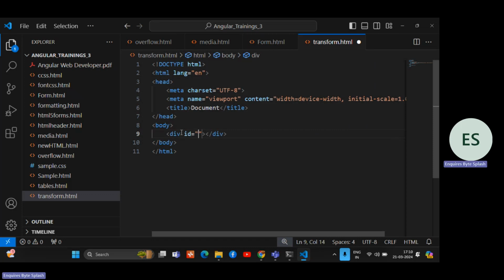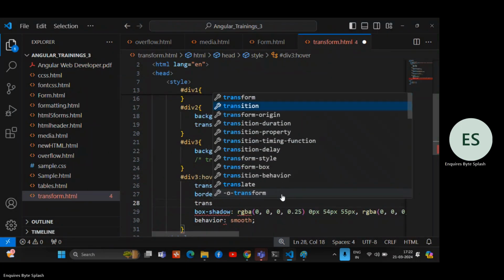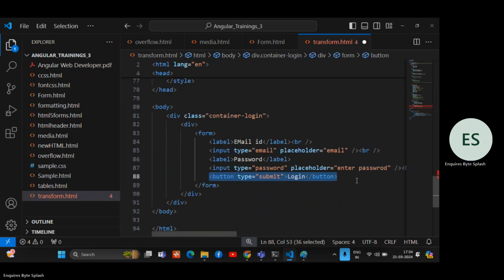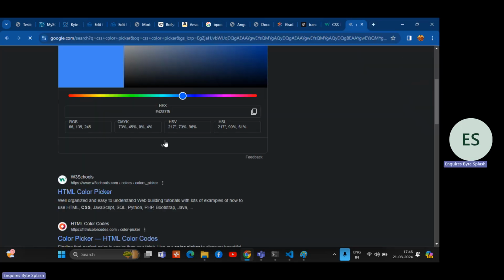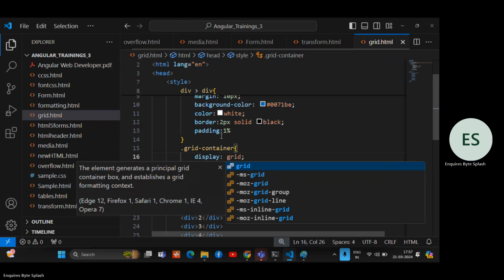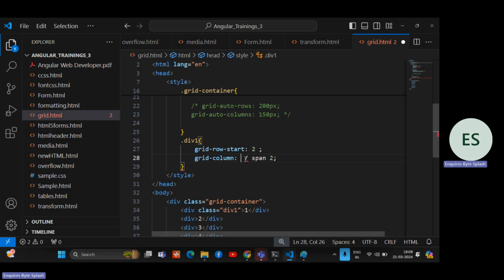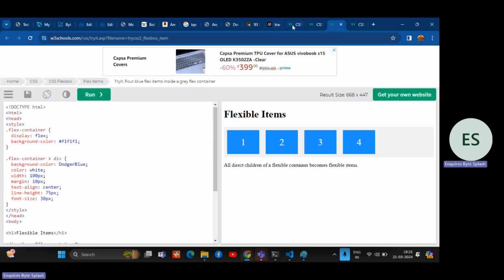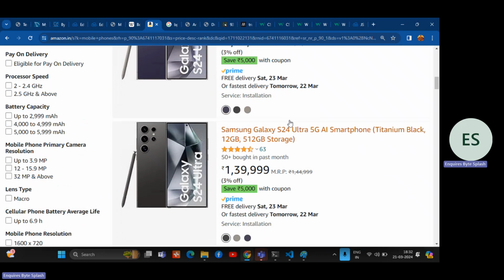Angular Batch all - CSS - Module 22,23,24 and 25